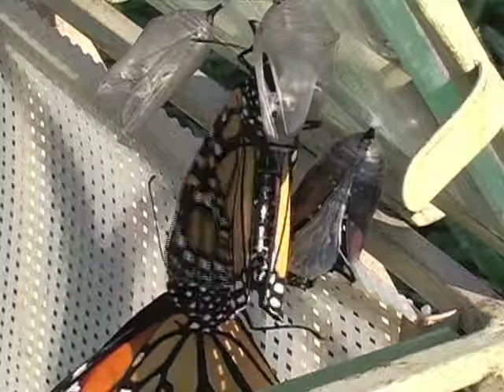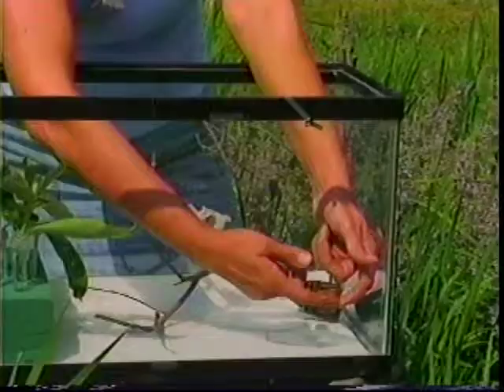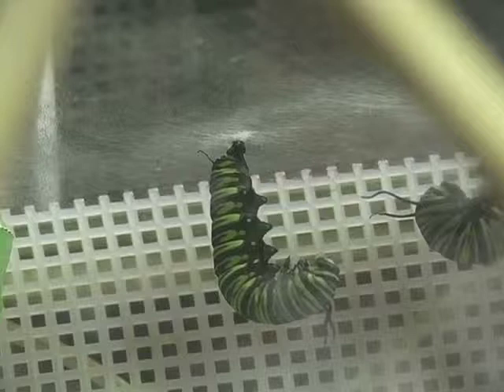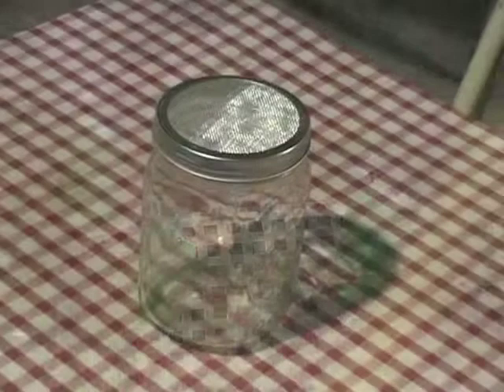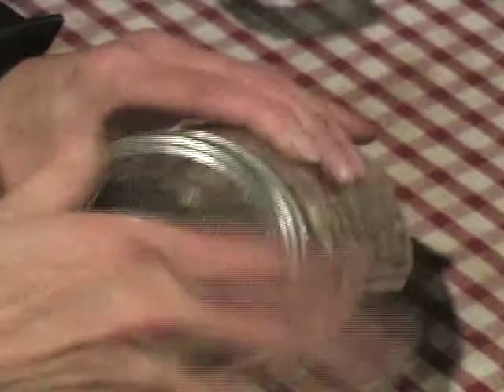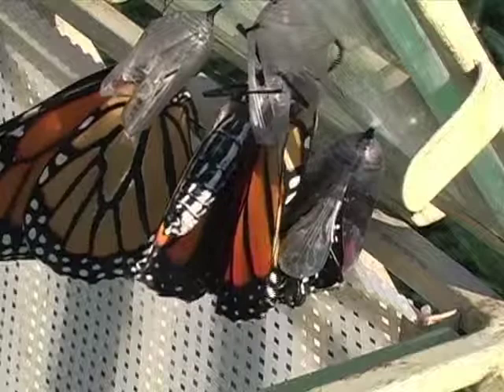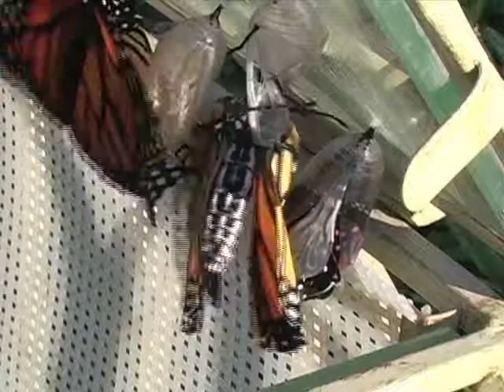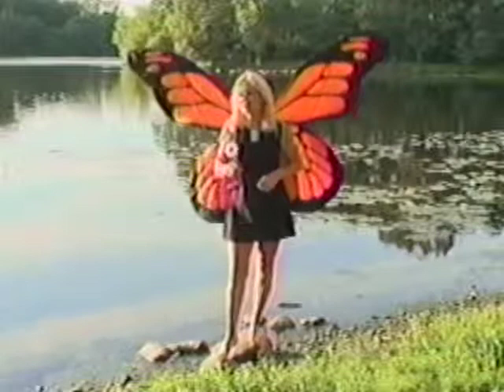Emily's Garden Raising Butterflies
This is how to how to raise a butterfly from egg thru metamorphosis to release back in the wild."Great project for children of ALL ages."